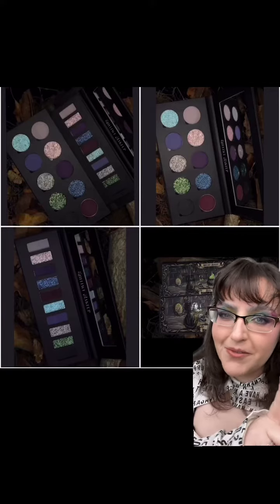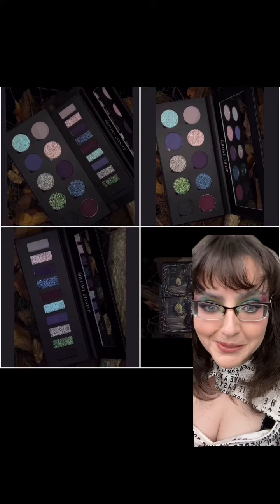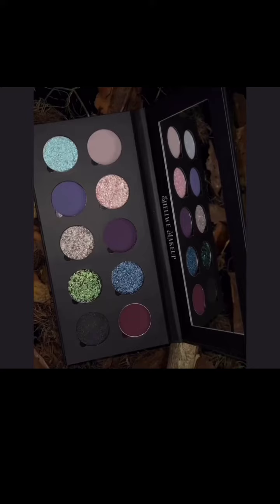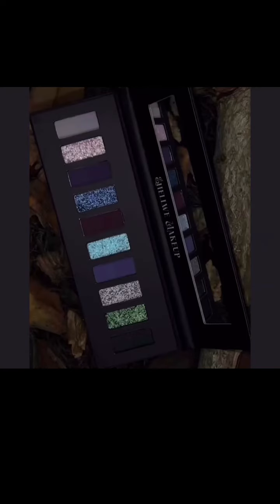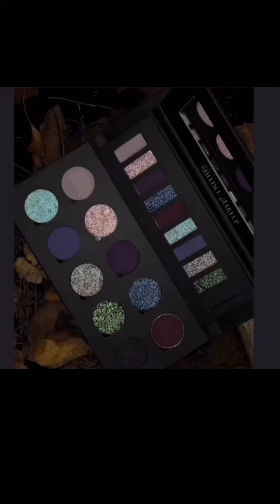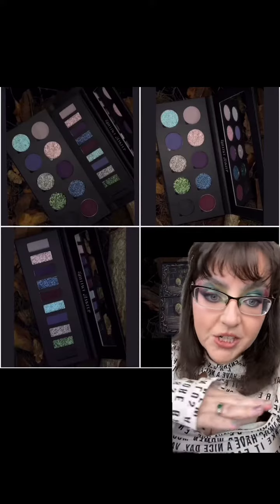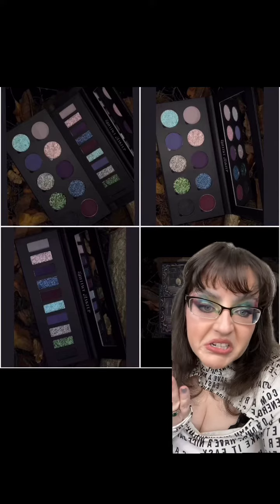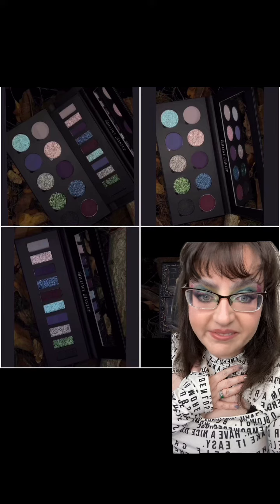Shell We Makeup Launch Mist Witch - Available in Regular and Mini!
Shell We Makeup are launching a new palette - mist witch soon

Thanks to makeup on your radar for the info and pics